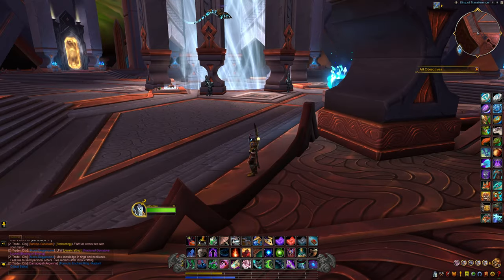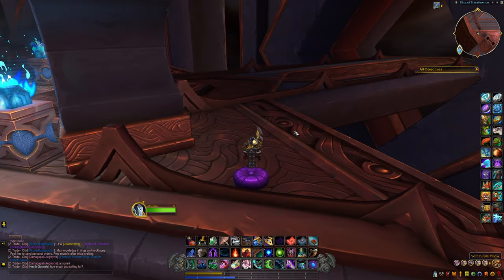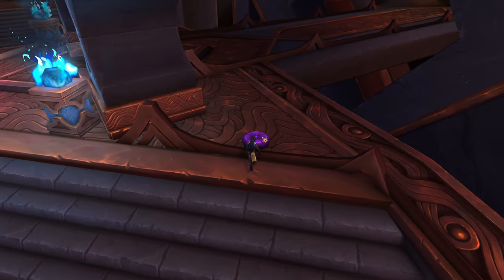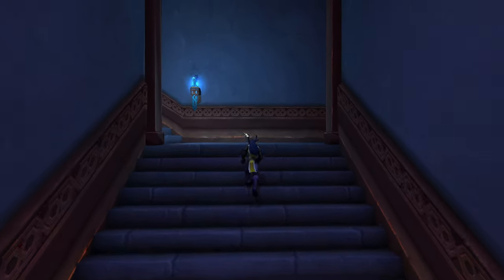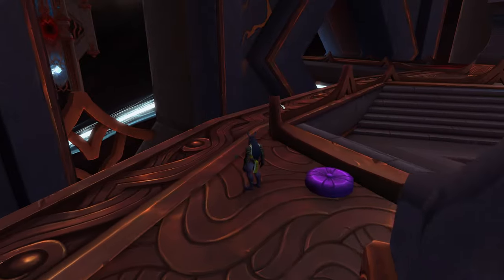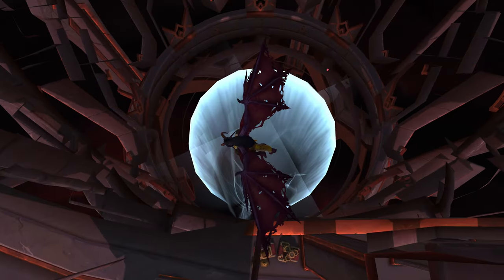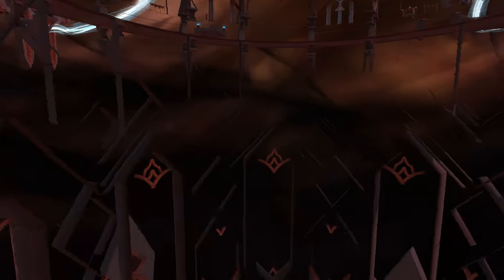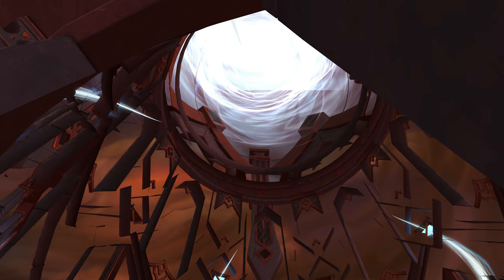Secrets Below Oribos in Shadowlands!